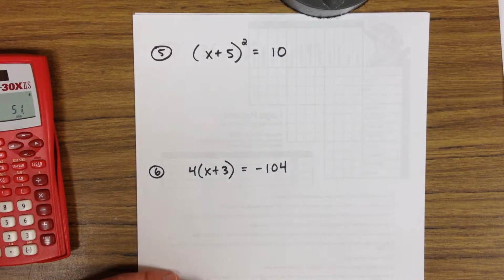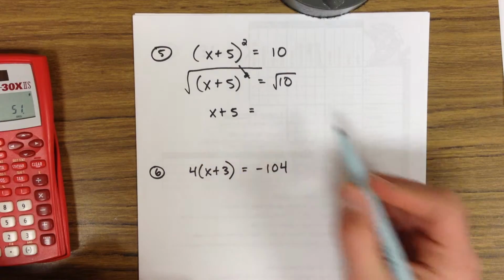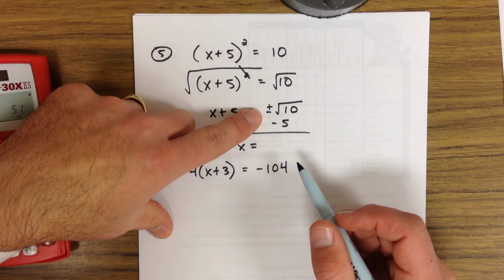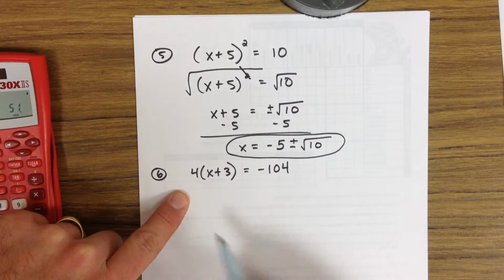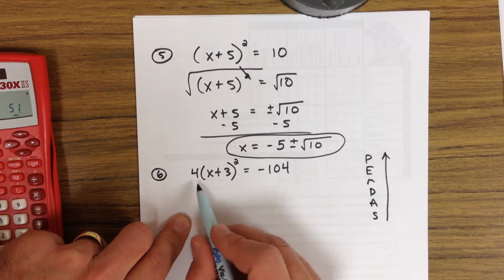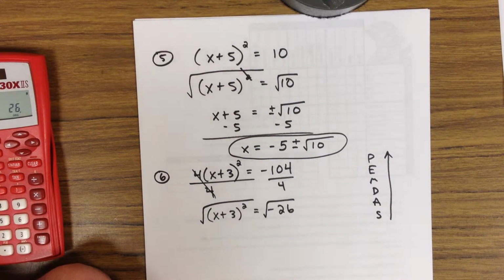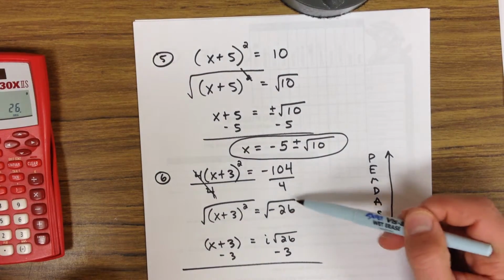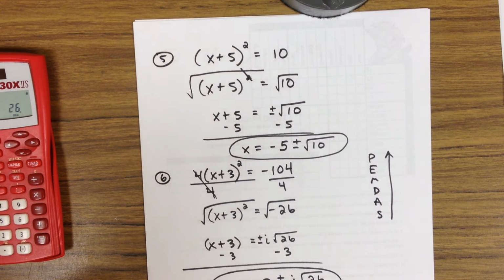Solving Quadratics by square roots #3